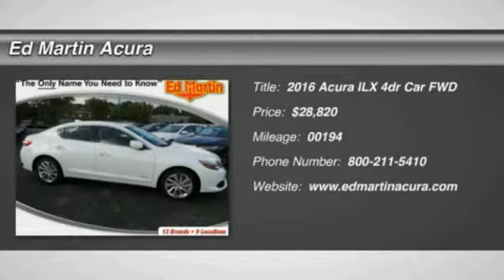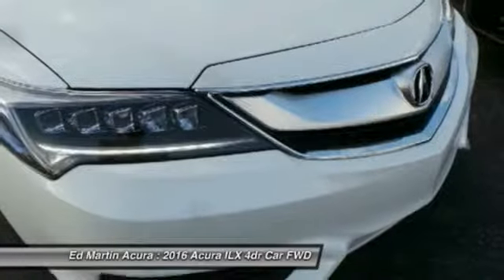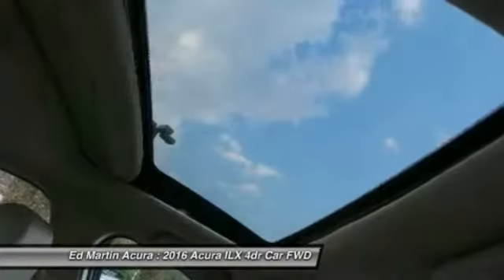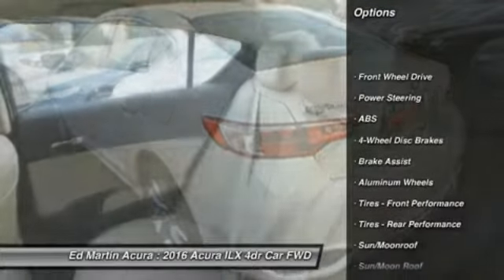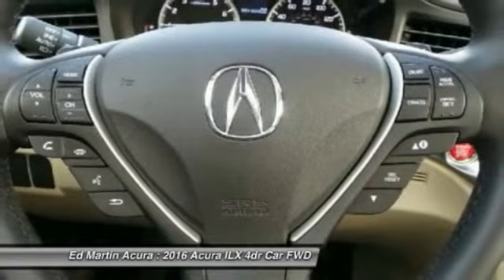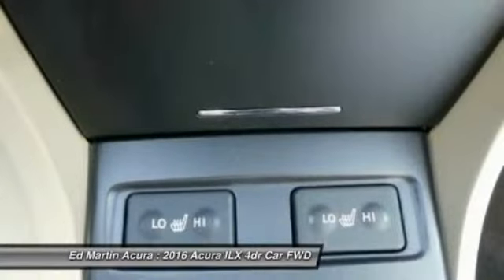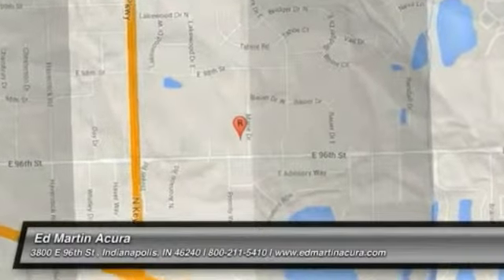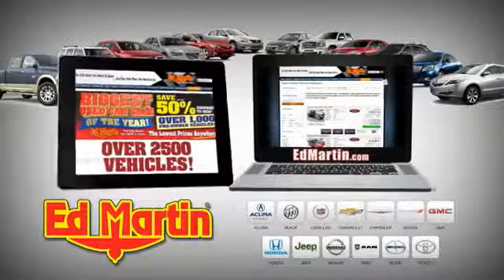2016 Acura ILX 3I08716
2016 ACURA ILX Indianapolis, IN
Stock# 3I08716